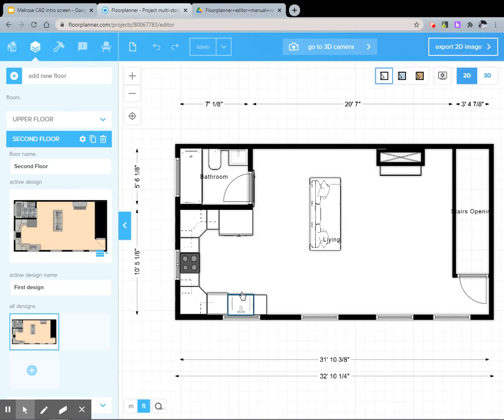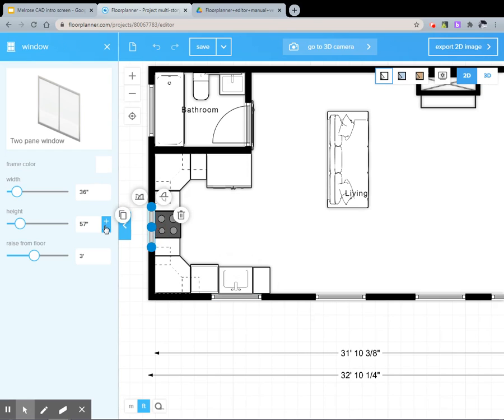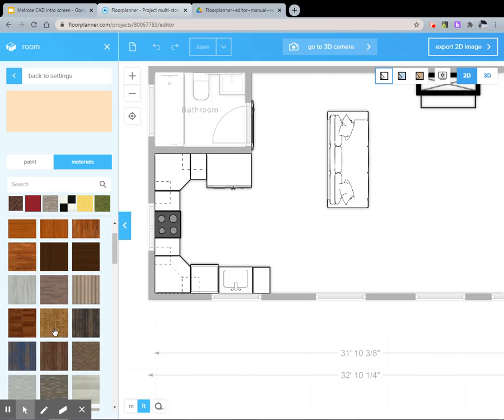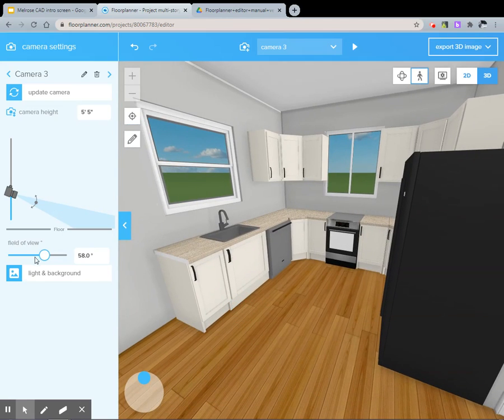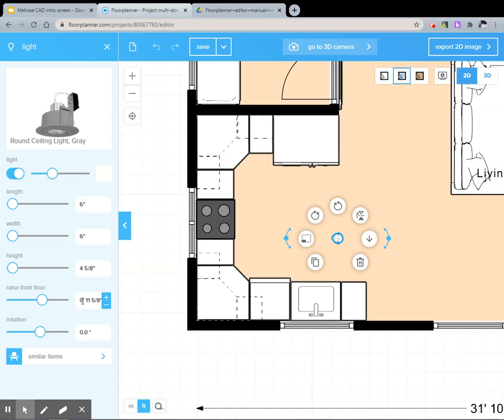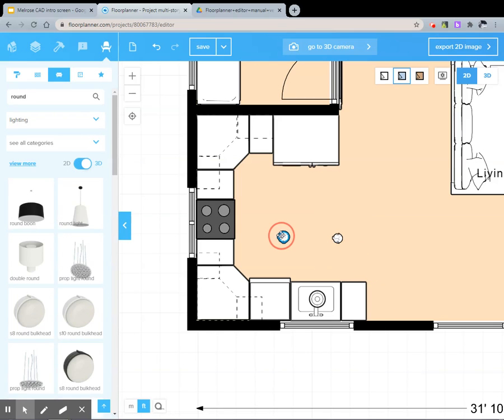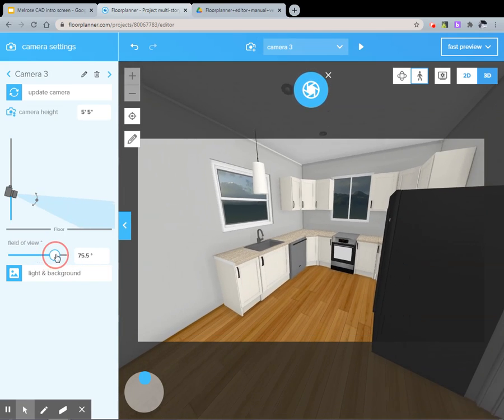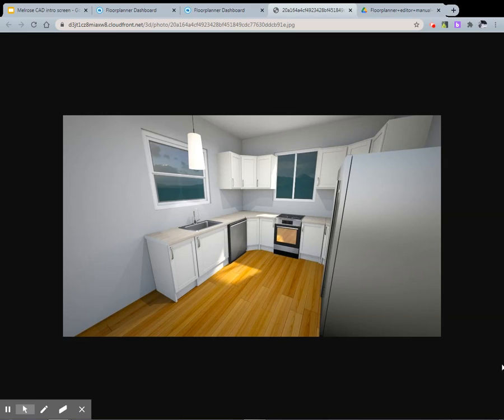Floorplanner Kitchen Finishing touches and rendered image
Add finishing touches to a kitchen in floorplanner including changing floor material, edit window size, put a countertop above the dishwasher, add recessed can lights, add a camera view with background image, render an image
0:20 navigate the walkthrough view
0:50 add saved camera view
1:15 edit windows
2:20 - change floor material
2:55 countertop across dishwasher
3:58 change background image (outside of window)
4:24 add ceiling lights
5:36 drop light above sink
7:35 render your image